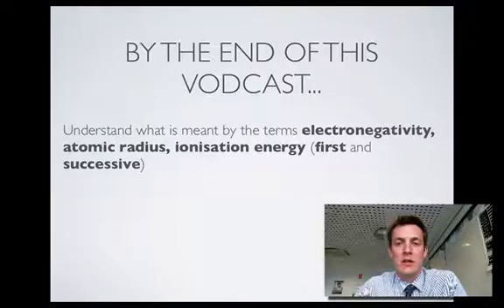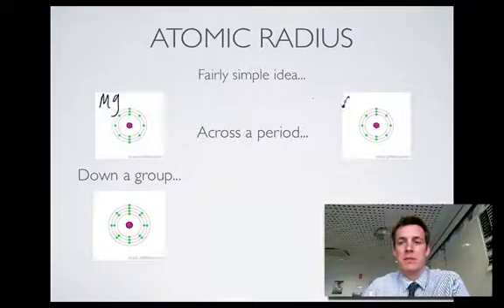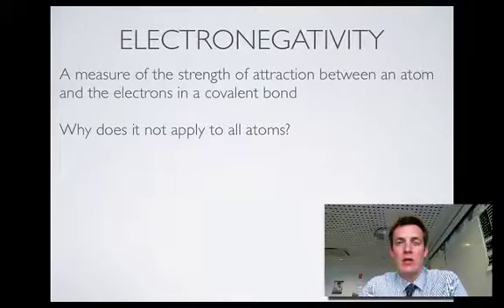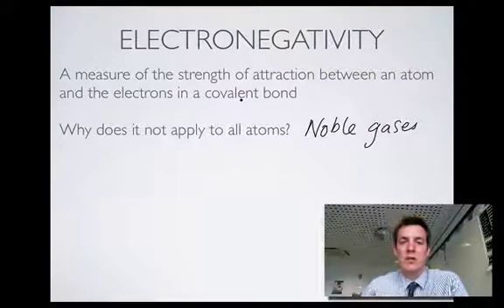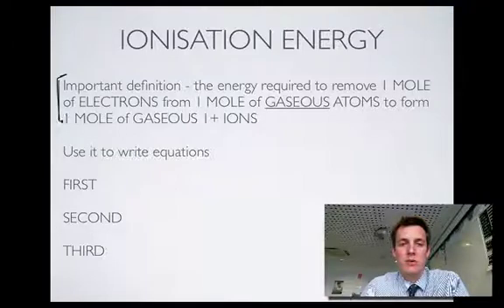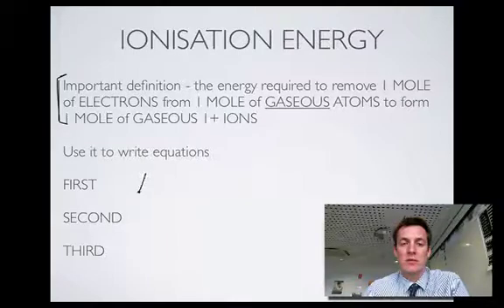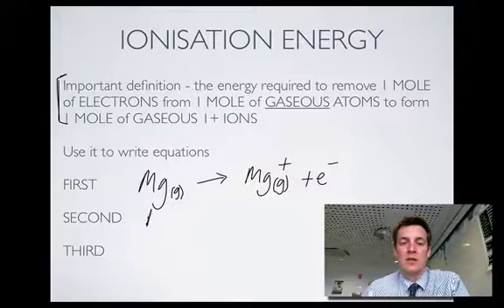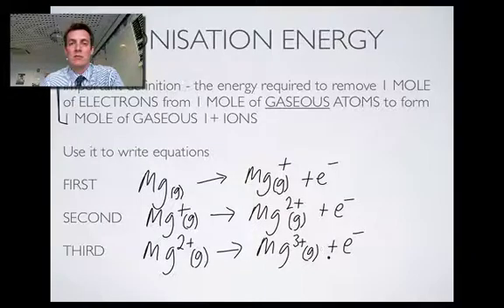1 Periodic Trends 1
1st in a series of films covering the trends visible in the periodic table. Here we look at the patterns in electronegativity, atomic radius, and ionisation energy.